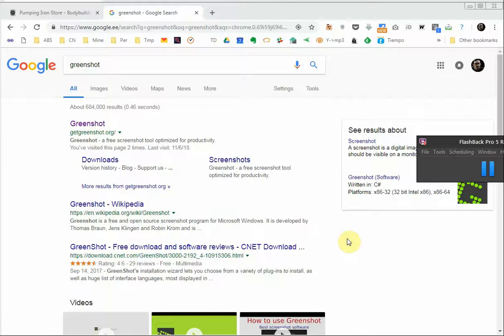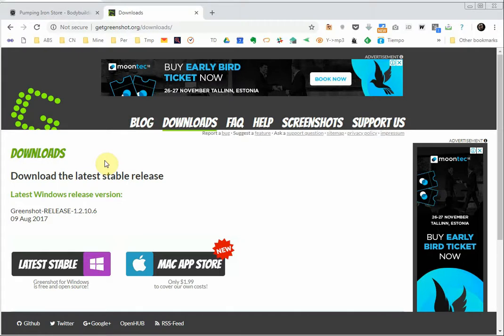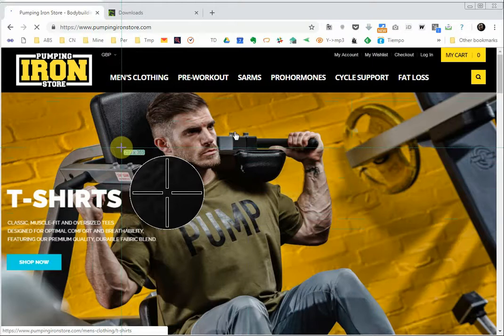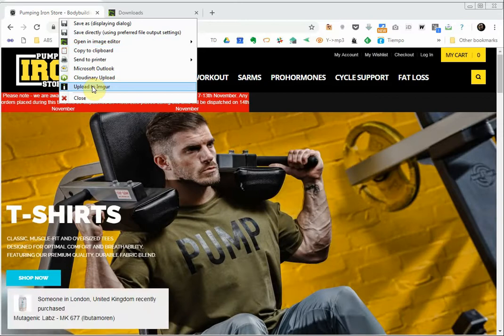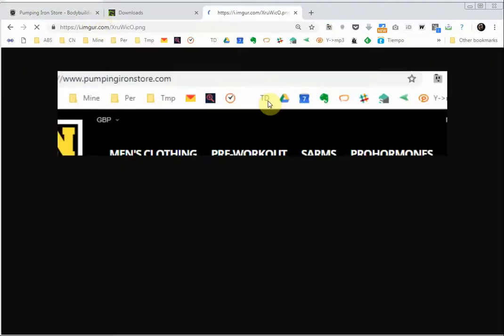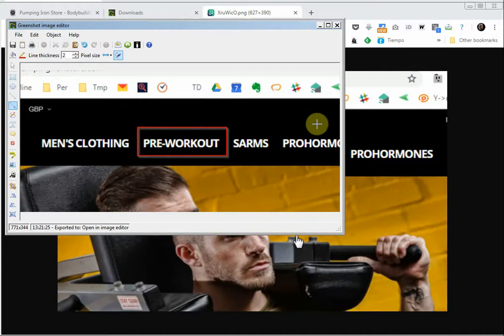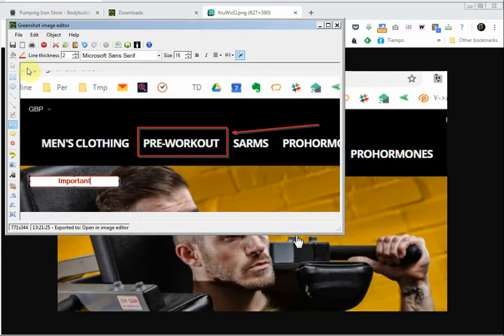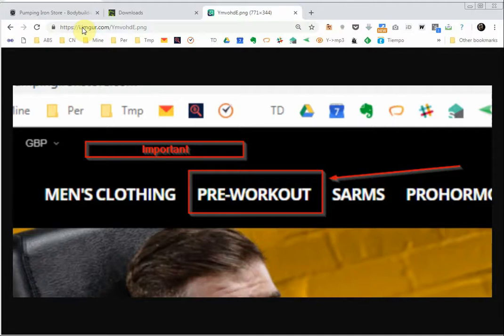How to take screenshots professionally on Windows or Mac OSx with Greenshot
Super handy tool when you're working on your website design and development to point out things for your website designer or programmer. But a very handy tool if you're working on whatever has any visuals.

1. Install Greenshot (doesn't take really any memory of your computer)

2. Click Print+Screen button on your keyboard

3. Select the area and the menu opens automatically to pick the option what to do next with the selected area.

Most useful options to pick:
A) Upload to Imgur (no registration in Imgur is needed) and in 1-2 seconds you just have the URL of the selected area in your clipboard and ready to paste wherever you want it (email, skype or whatever chat).
B) Edit image to quickly mark out areas you want to point out before you upload it to Imgur.
C) Copy to clipboard - then you can just paste the image somewhere inside the email or chat or wherever needed.

You can also just save the image on your hard drive, print it etc. It's an open source software so I have added an option there to upload the image to my Cloudinary account.